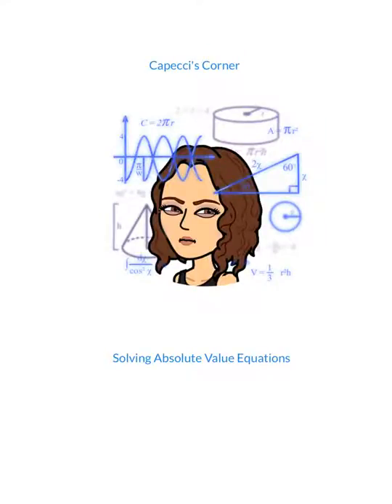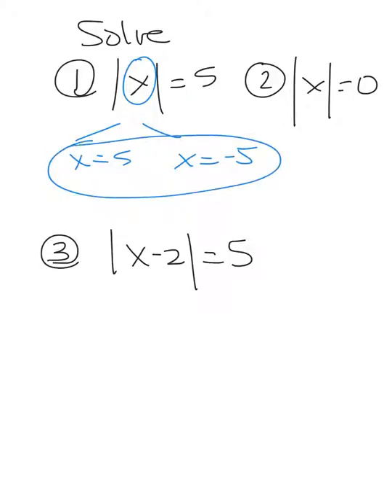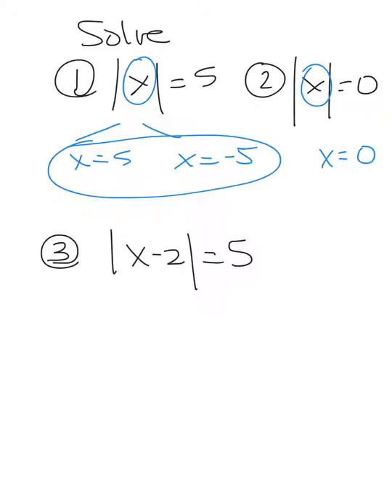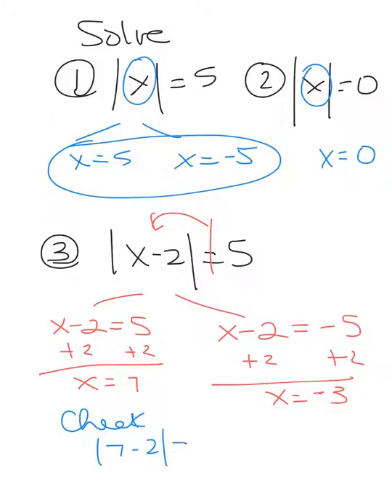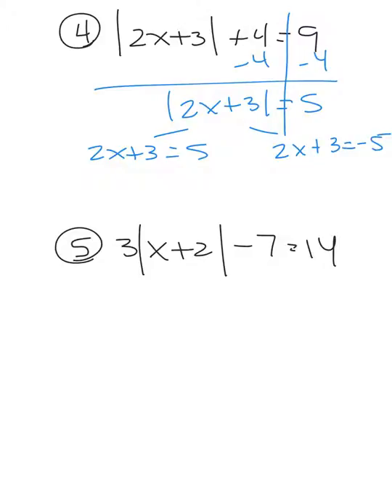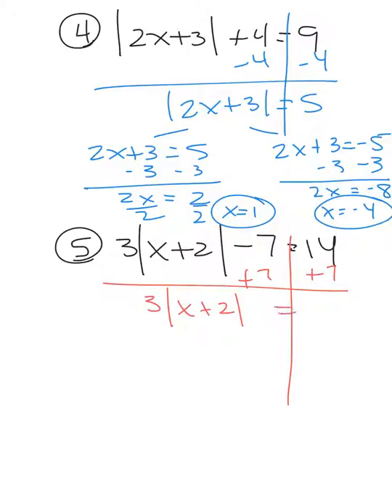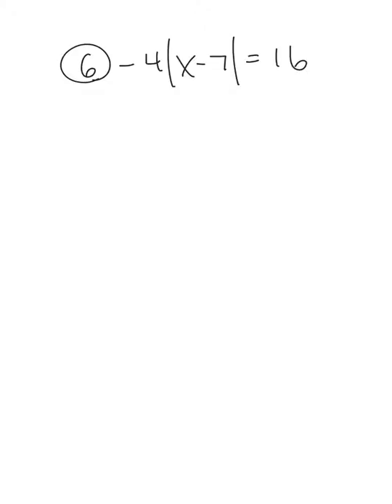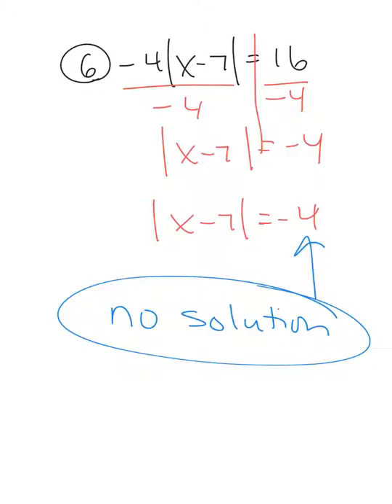Solving Equations with Absolute Values